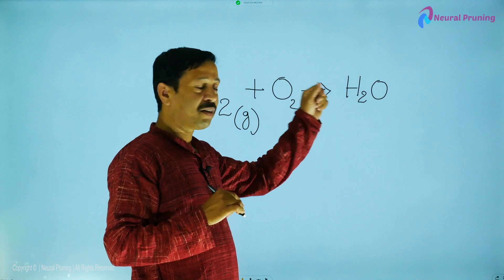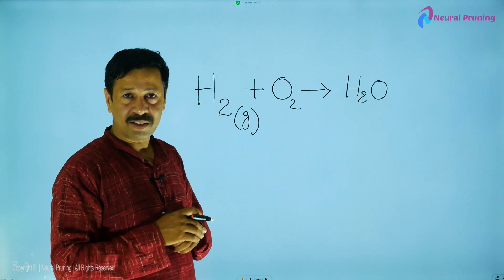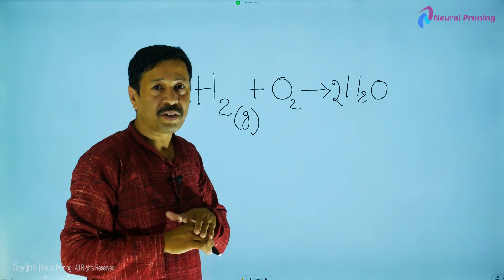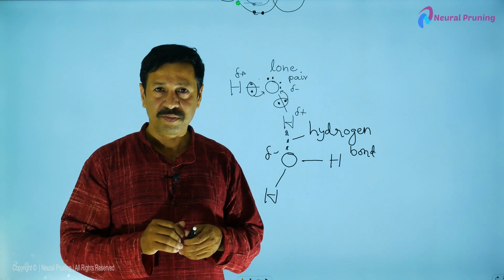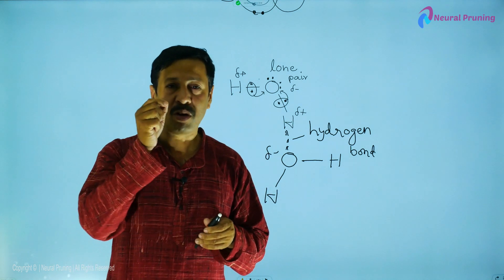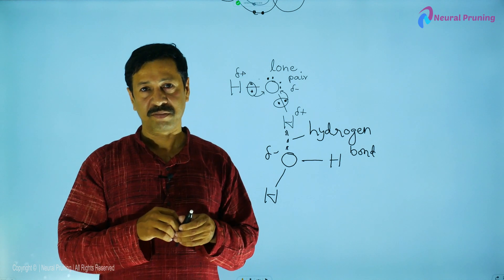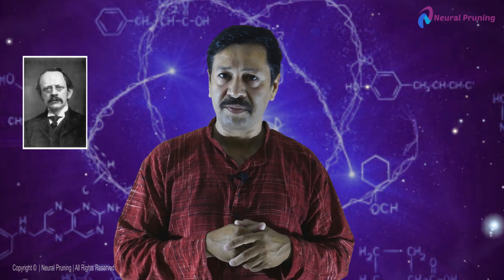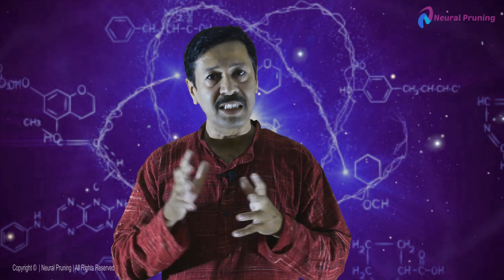Atom,Molecule,Compound,Element,Chemical Bond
At Neural Pruning, studies become interesting & fun. Come join the learning wave: One Stop Solution For End To End Learning.

More Details about other courses can be found on the channel and below links.